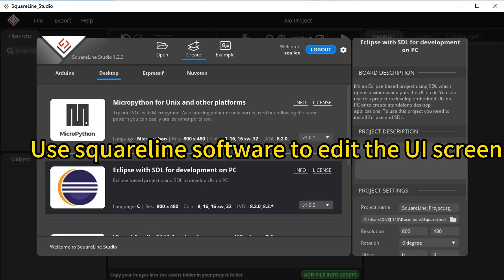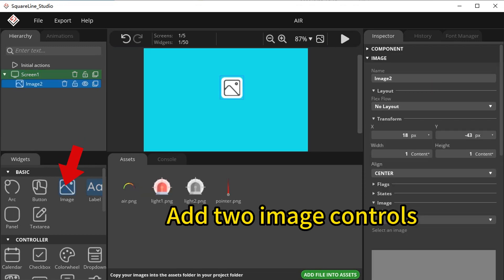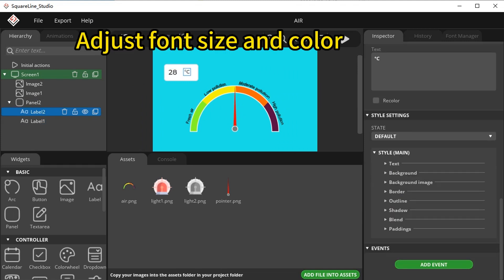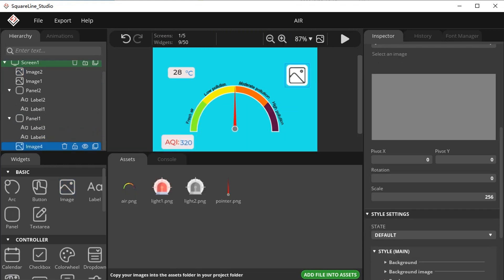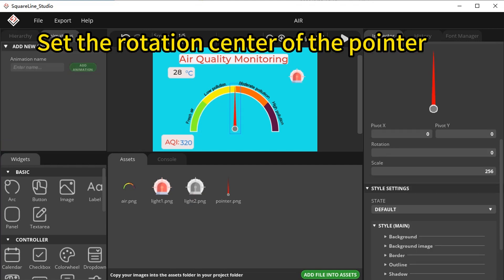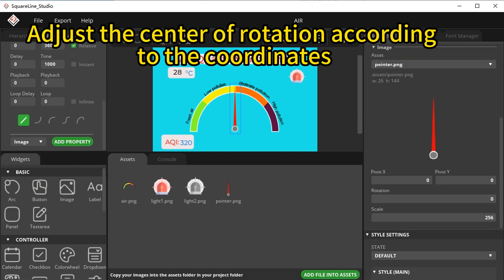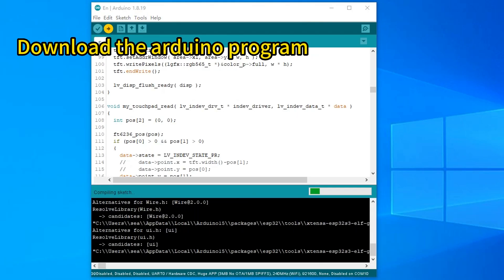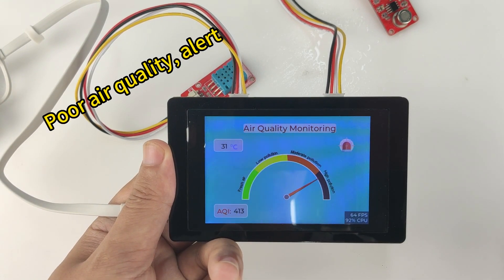LVGL DEMO Tutorial: Create a Simple Air Quality Monitoring GUI || ESP32 display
This LVGL demo tutorial is a great way to learn how to use the library and display air-quality data on an ESP32 display. If you're interested in learning more about air quality monitoring, then this tutorial is for you!